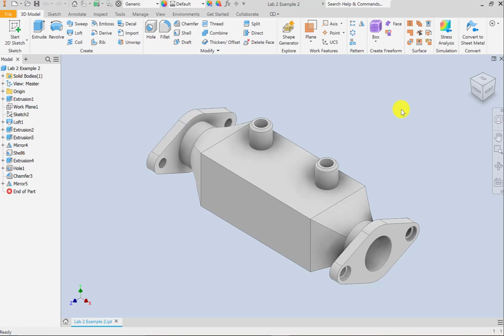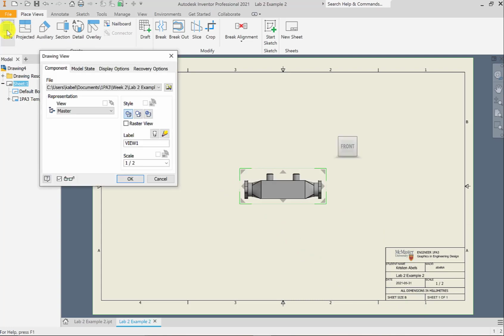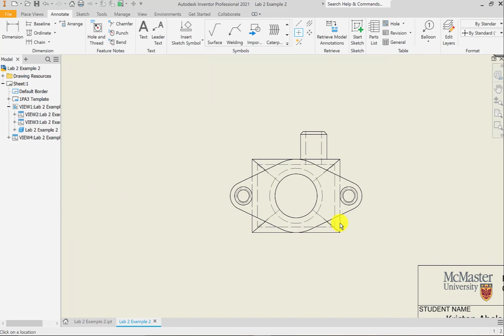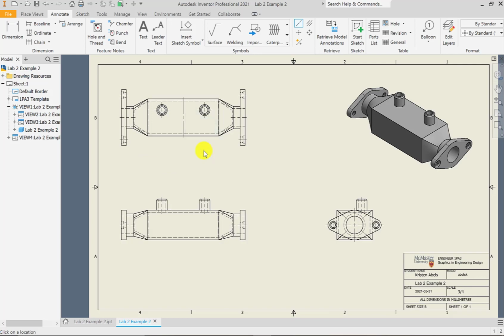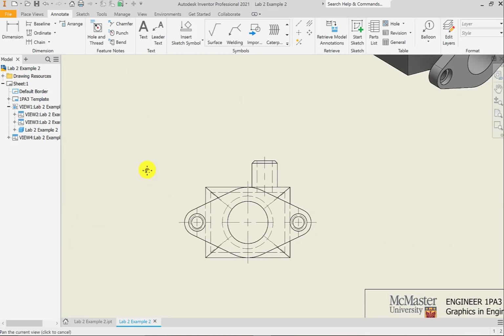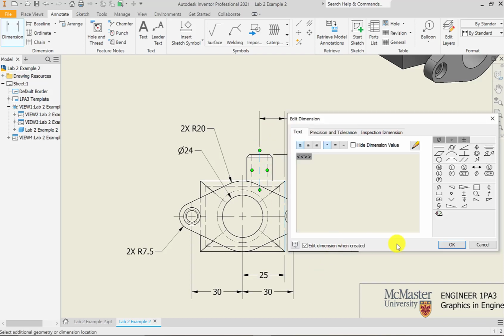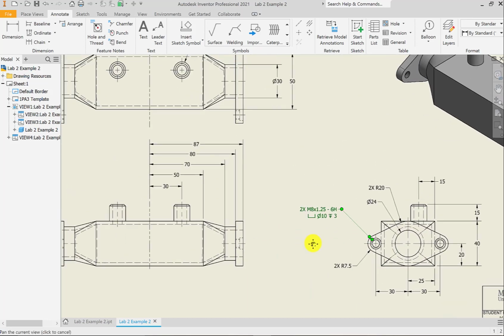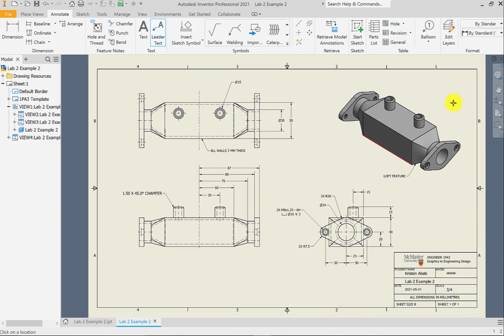Tutorial 2B.2 - Engineering Drawings in Autodesk Inventor (Example 2)